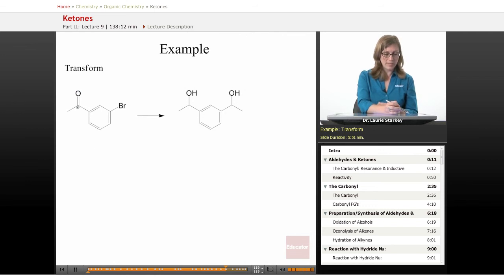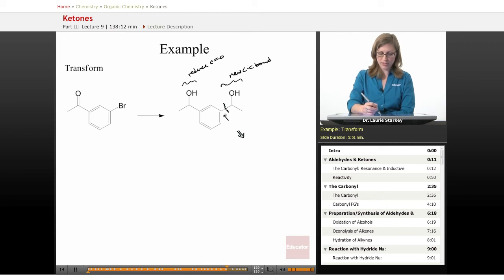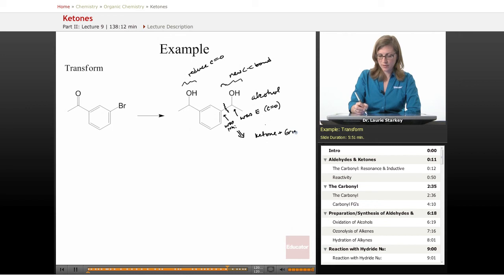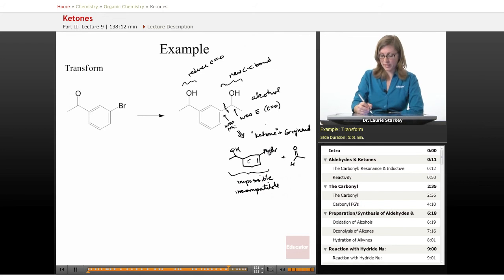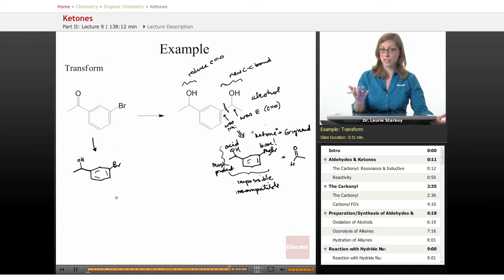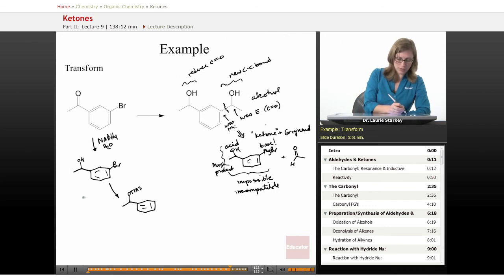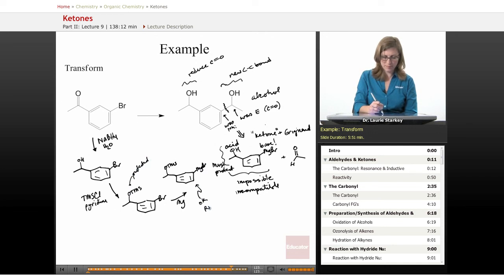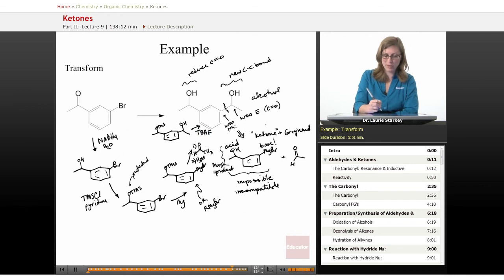Ketone Reactions | Organic Chemistry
Full example of Ketone reaction from Educator.com’s Organic Chemistry class. Want more than just one video example? Our full lesson includes in-depth video explanations with even more worked out examples.

In this video, we’ll do a transformation practice problem that includes the reaction of a ketone.  The full lesson talks more about ketone reaction with carbon, hydride, oxygen, and nitrogen.